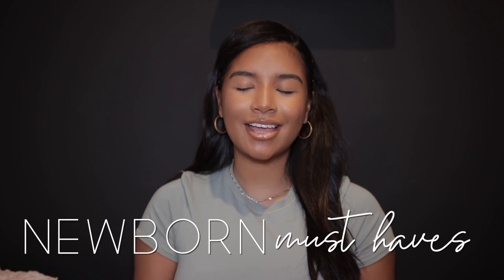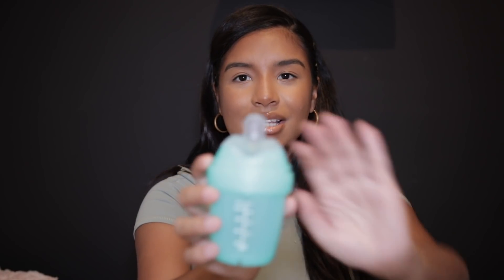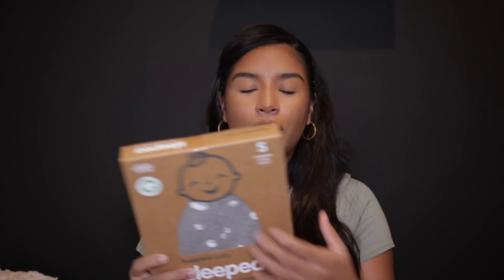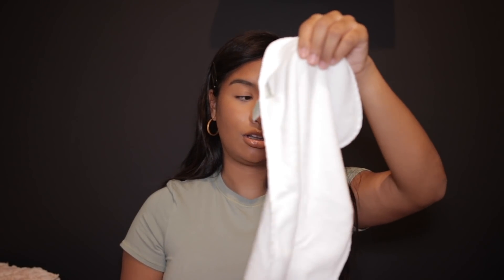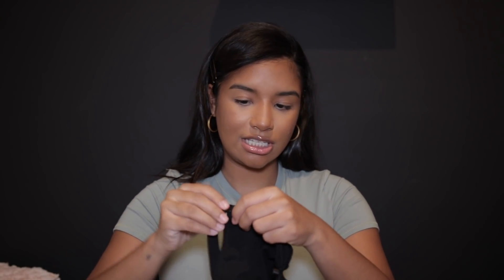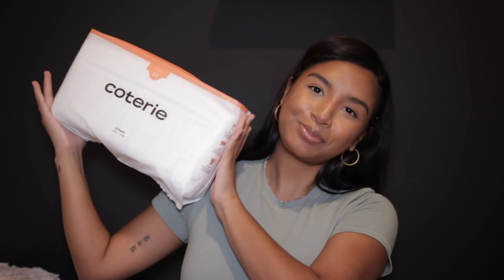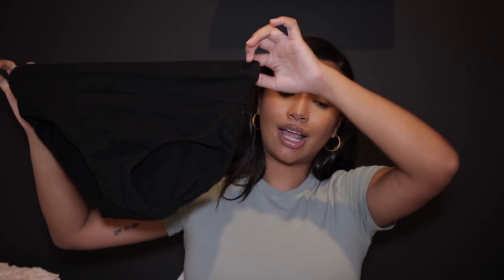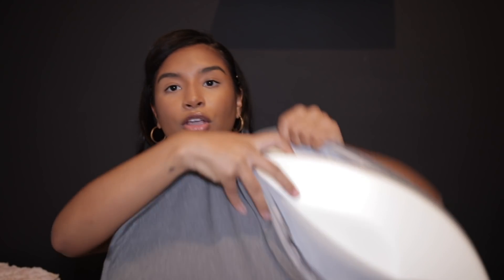NEWBORN/BABY REGISTRY MUST HAVES | THE BEST BABY PRODUCTS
Hi mamas!

ITEMS MENTIONED/ SHOWN:

BABY LIST BOXES
- Bottle box
- First aid kit
- Swaddled box
- Pacifier box

CLOTHING/BLANKETS:
- Muslin blankets
- Goumi gown
- goumi blanket
- Aden + Anais gown
- Aden + Anais blankets
- Kyte baby
- Kimono long sleeve tops
- Kimono short sleeve tops
- Muslin burp cloth
- Absorbent burp cloth
- Muslin bibs
- Wearable blankets

BREASTFEEDING/FEEDING:
-Spectra pump
-Quick clean spray
Quick clean wipes
Freezer organizer
Elvie curve
Lavie massagers
Lactation cookies
Skims nursing bra
Boohoo nursing bra

MISC:
Portable bottle cleaner
Pacifier sterilizer
Pacifier case
Stroller hooks
Baby shusher
Air purifier
Frida baby
Diaper rash brush
Bodily boxes
Frida mom boxes
Spray bottle
post partum underwear
Wrap carrier
Baby carrier
Nursing pillow

Amazon storefront

F  A  Q:
Age: 25
Daughter: Harper (age 7) & Enzo
Bedroom set: from Macy’s
Sit down camera
Vlog camera
My name necklaces
Clear corner shelves

Some links above are affiliate links from which I get a small commission, which does not affect you as a customer at all, but helps me keep on making videos for you guys! All opinions are my own :)